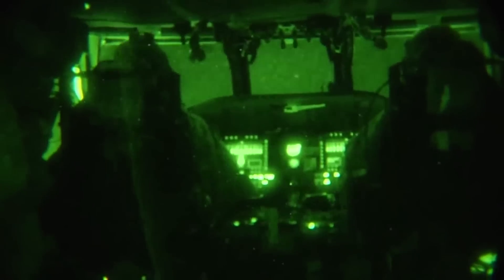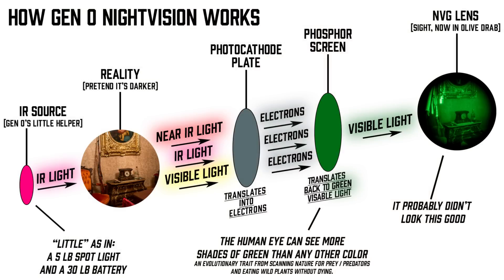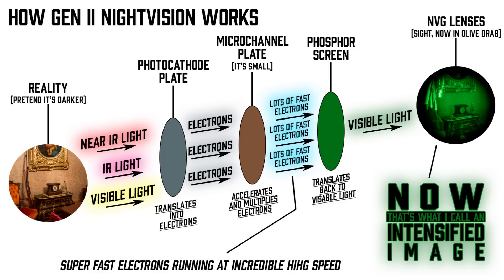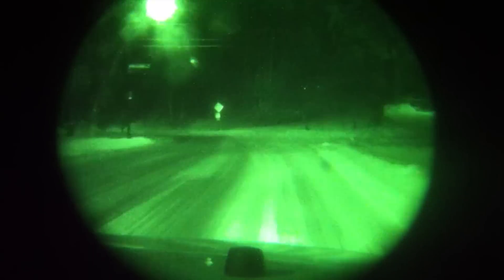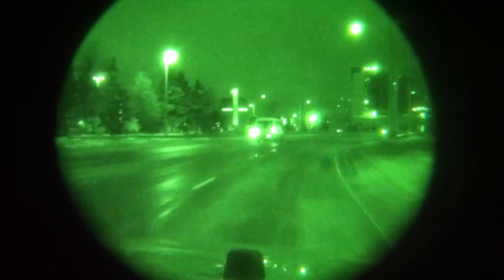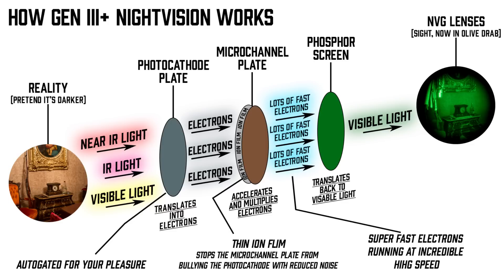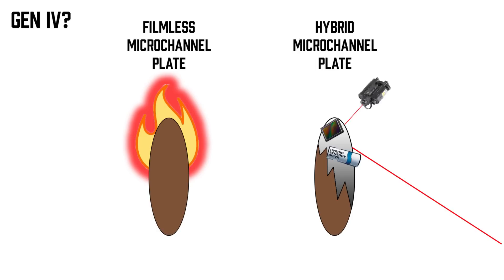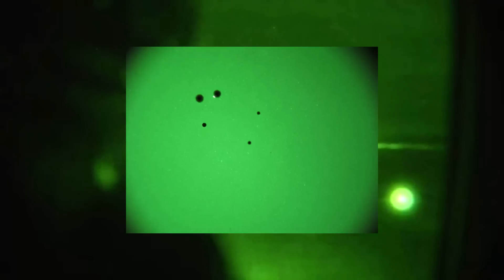Ivan Presents: A Practical Guide to Night Vision Terms and Technology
Covering Generations, Autogating, Thin and Thick Film, Damage and More.
Quick Reference:
00:00 Introduction
01:37 What Are Generations?
02:04 Gen 0 Night Vision
02:51 Gen 1 Night Vision
04:18 Gen 2 Night Vision
04:28 The "Micro Channel Plate"
05:55 Gen 3 Night Vision & "Ion Barrier Film"
07:01 Gen 3+ "Thin Film" Tubes
08:04 "Pinnacle" Tubes and "Autogating"
08:29 How Autogating Works (Brief)
08:51 Why Autogating Is Important
10:21 Automatic Brightness Control
10:47 Gen 4 Night Vision
13:03 Tips when buying Night Vision
15:11 Our Gen 3+ PVS-7Ds
15:53 Outro

We hope this overview was helpful, please let us know if there's anything you'd like to see in future or follow up videos. There is definitely room for a lot more exploration, especially some of the newer technology coming out.

If you want to buy from us, we have a great deal going on Autogated, Thin Film Gen 3+ PVS-7Ds on our website.